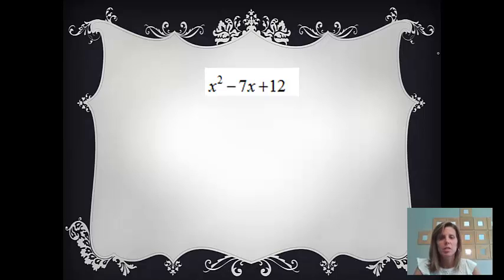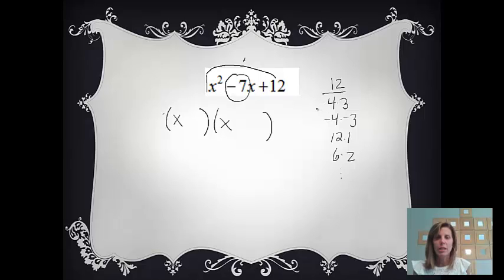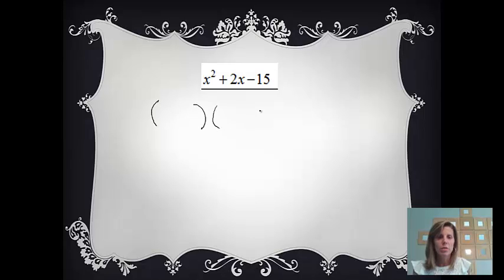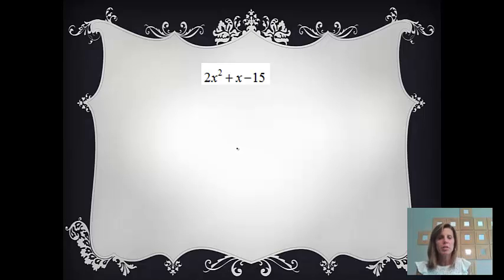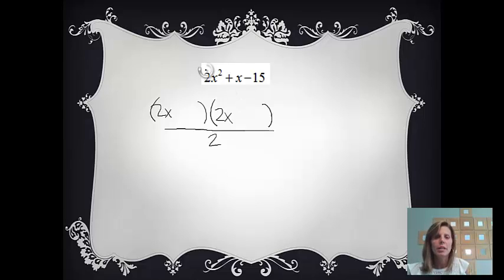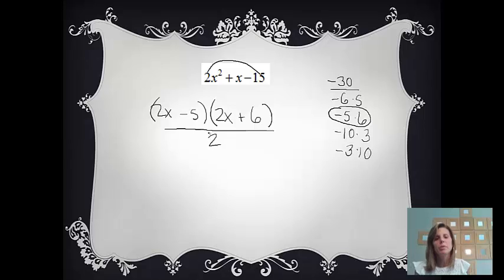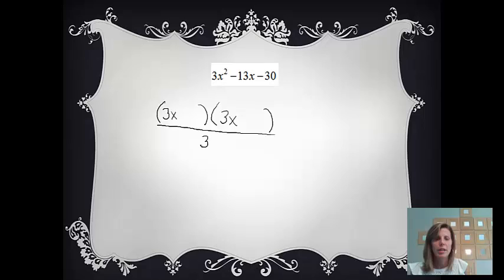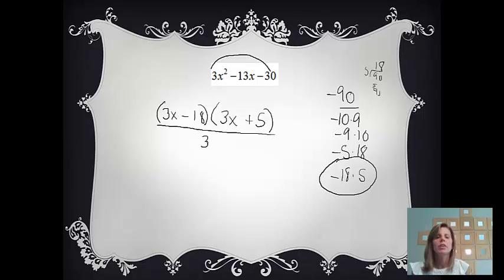Factoring Trinomials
algebra review